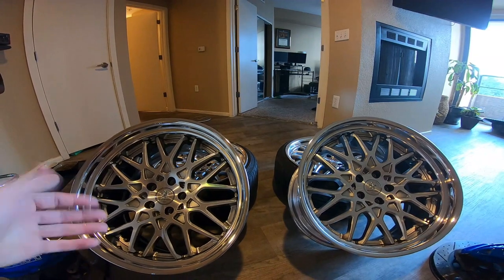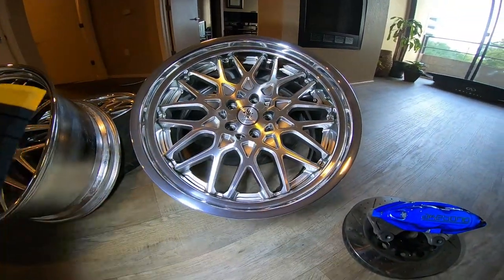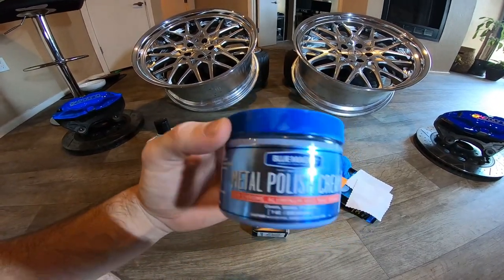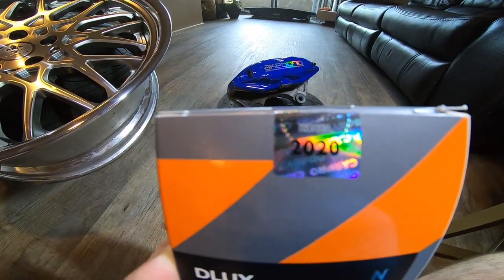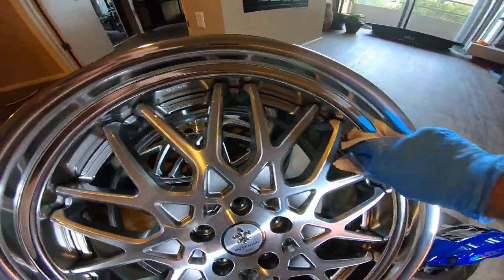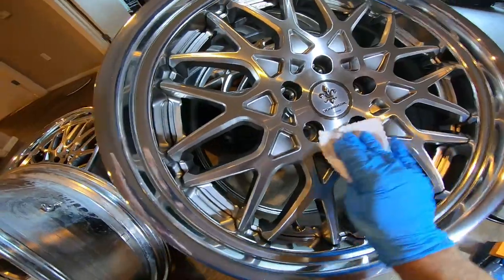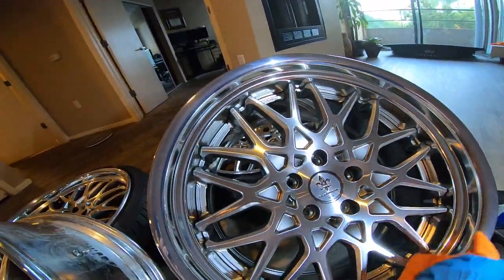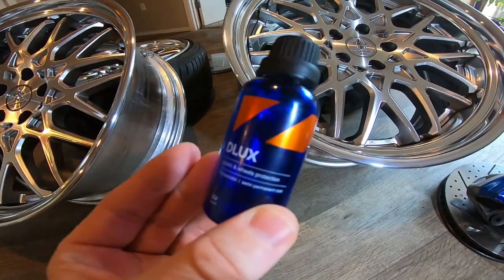Work Wheels - Ceramic Coating $40 Carpro CQuartz DLUX Wheel Coating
I put 5 coats of ceramic on my Work Wheels with CQuartz DLUX Wheel coating and I show you the process.

I love YouTube and decided instead of consuming, I wanted to start creating!

Performance Mods:
- KW v3 Coilovers
- Injen CAI
- NWP 75mm throttle body
- Motordyne MREV2